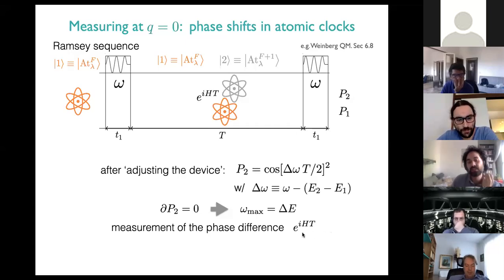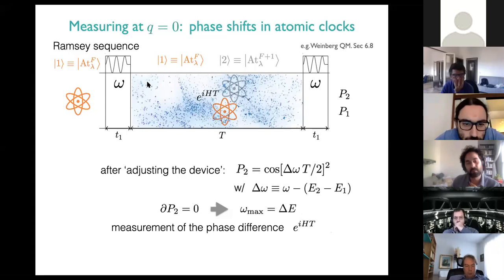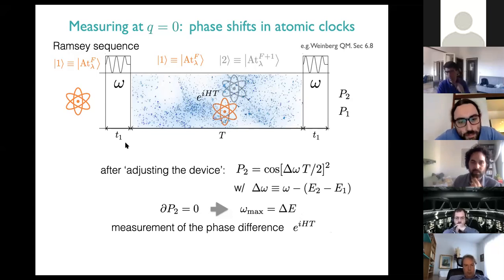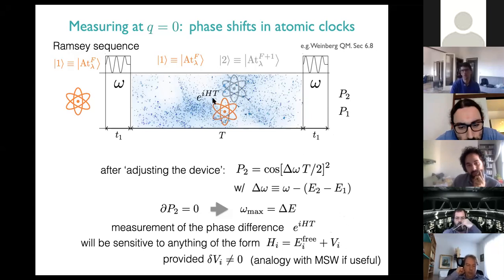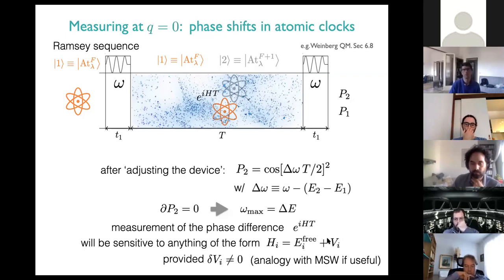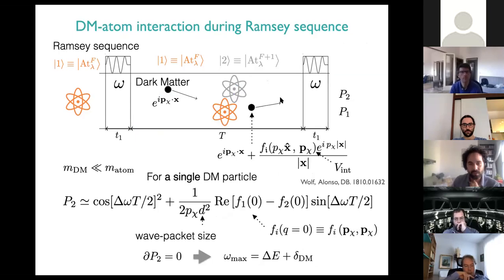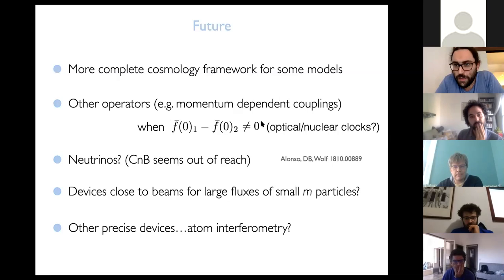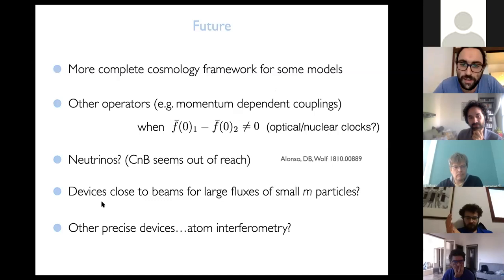Exploring light dark matter with atomic clocks and magnetometers - Diego Blas